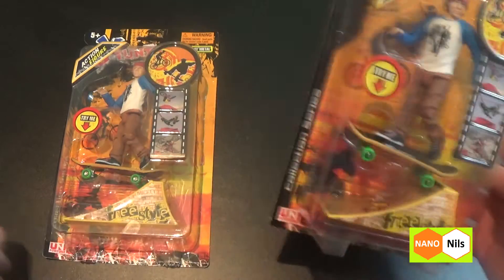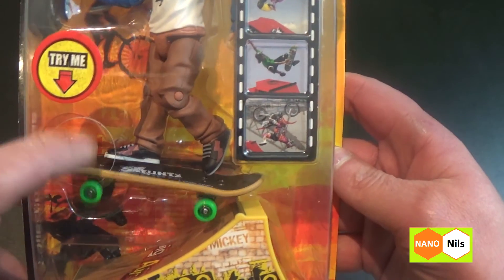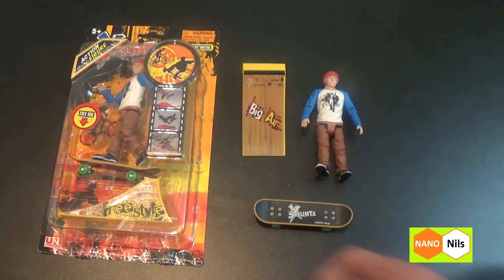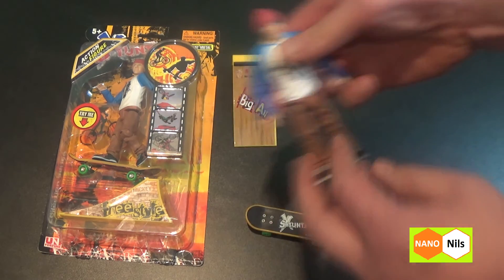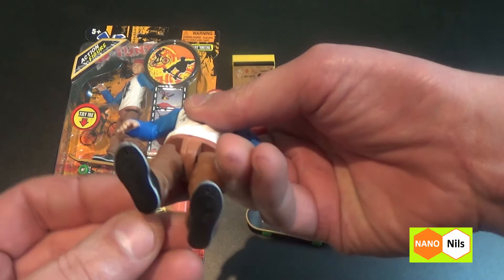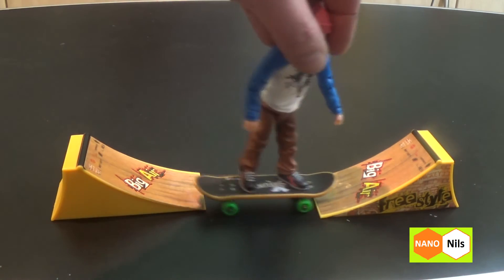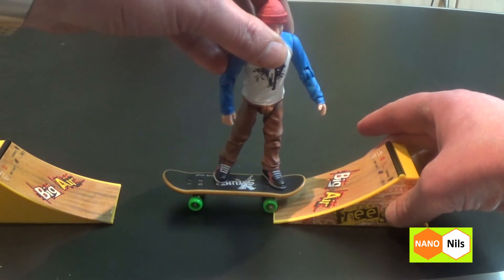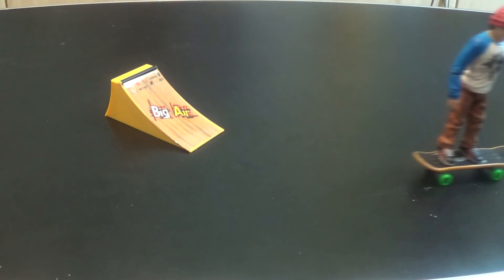X STUNTz - SKATEBOARD - Micro Board Set with figure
...a cheap Mini Figure with Skateboard & Ramp !
[and magnetic feet]... uhhhh